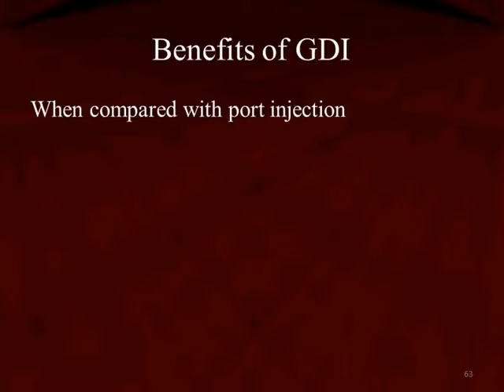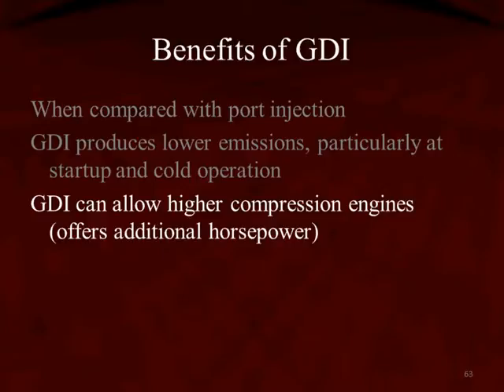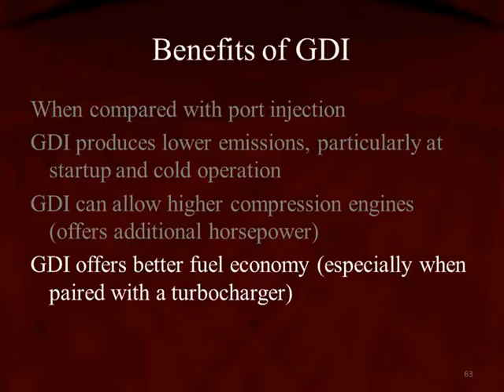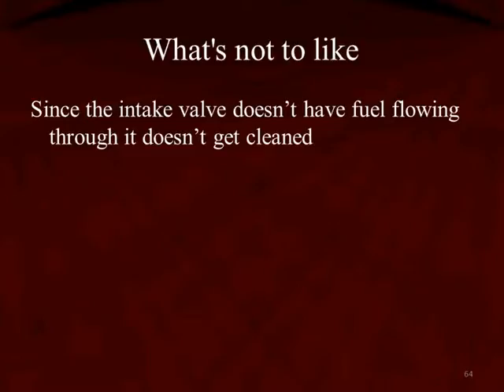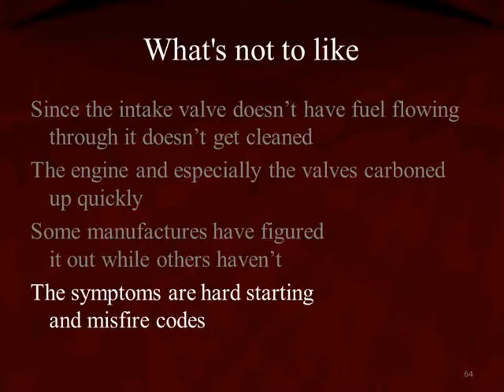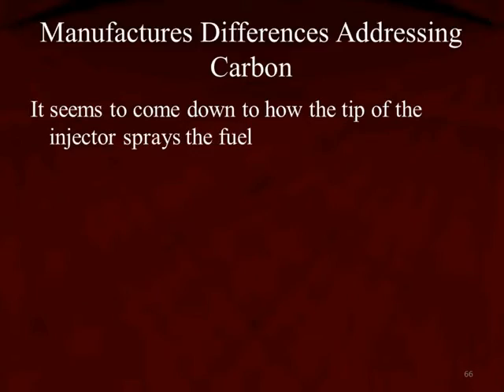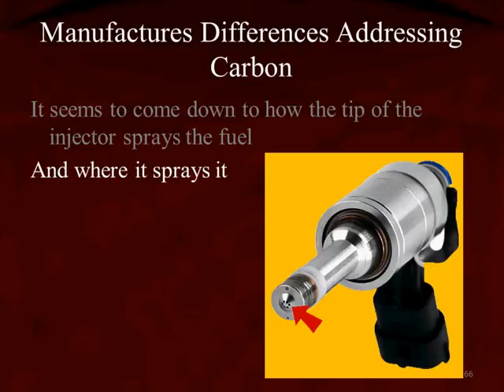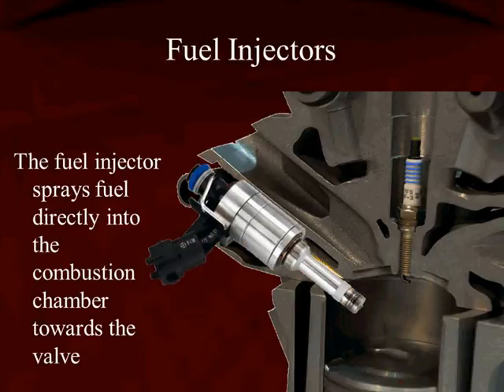08 Benefits of GDI